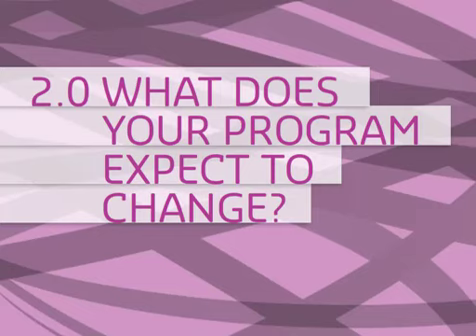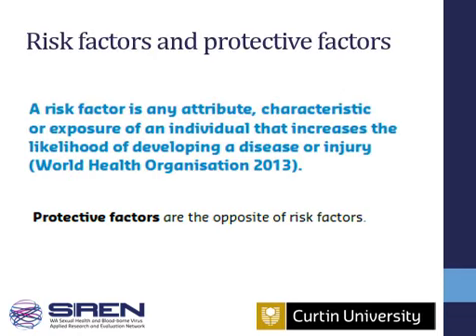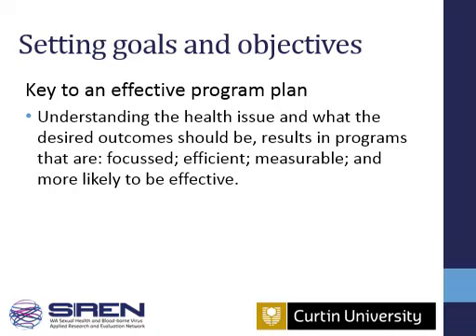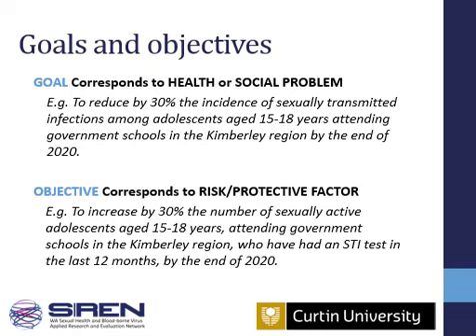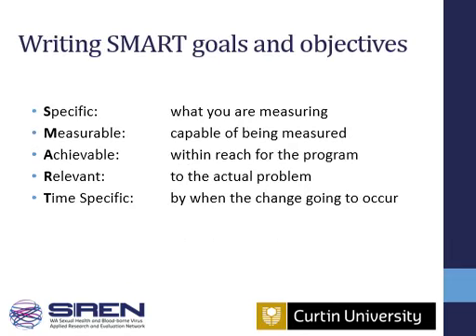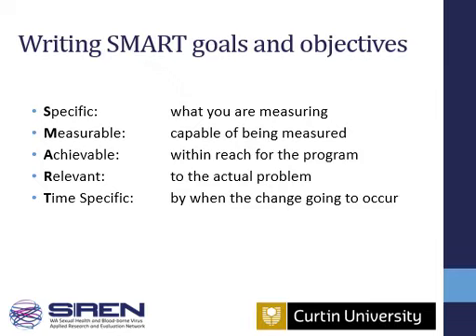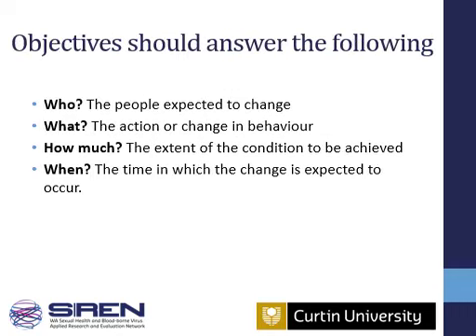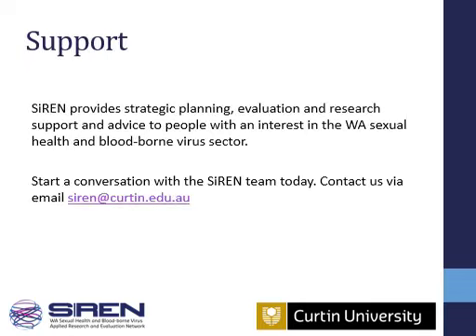#3 Writing goals and objectives: SHBBV Program Planning Toolkit Video Series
This is the third video in a series of six that will step you through the SiREN Sexual Health and Blood-borne Virus Program Planning Toolkit. This video will discuss how to define risk and protective factors, write SMART goals and objectives and identify project planning tools and templates.